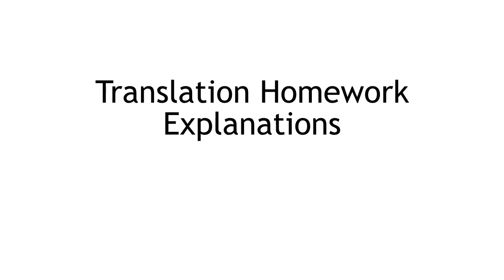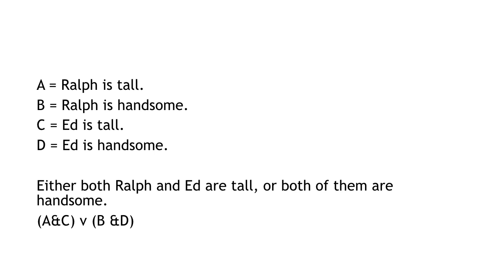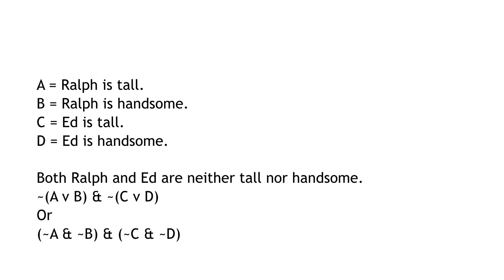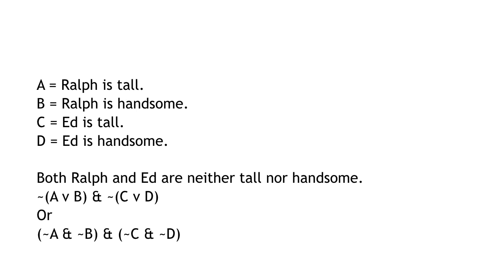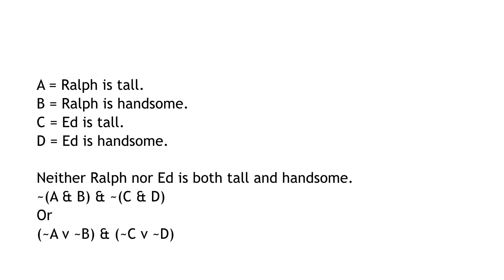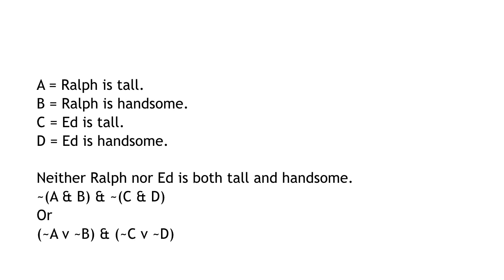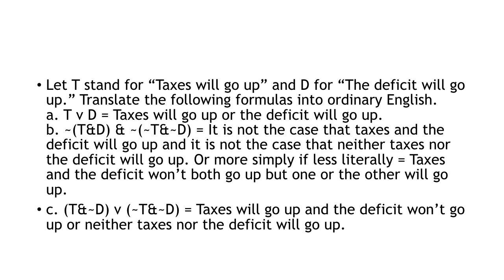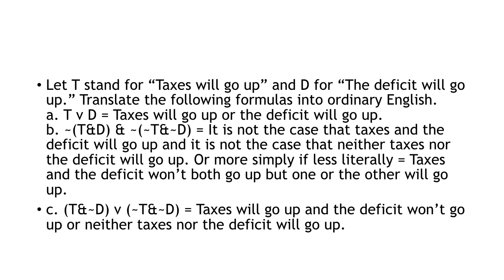translation homework explanations 324